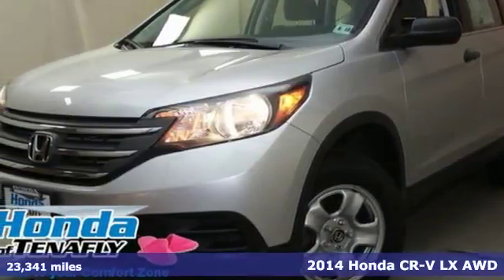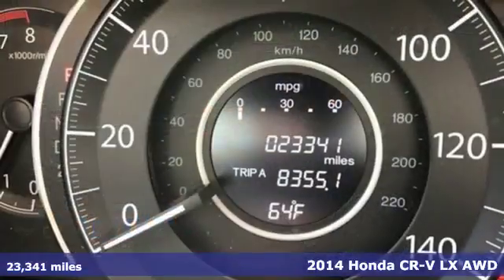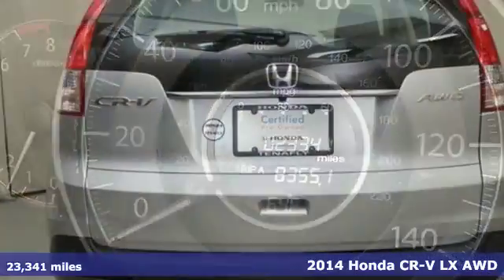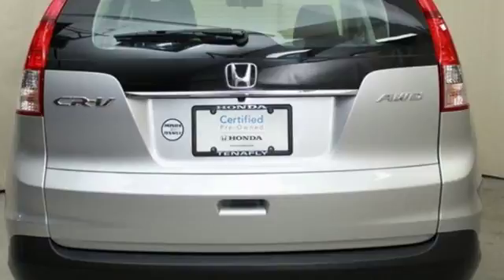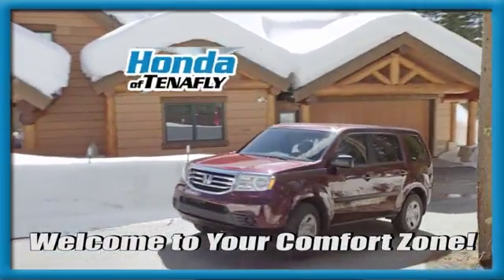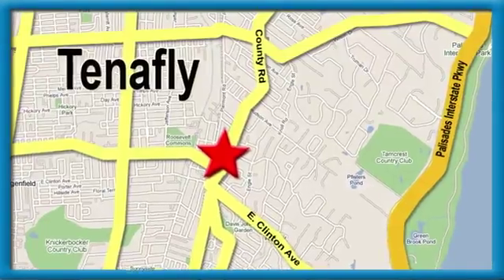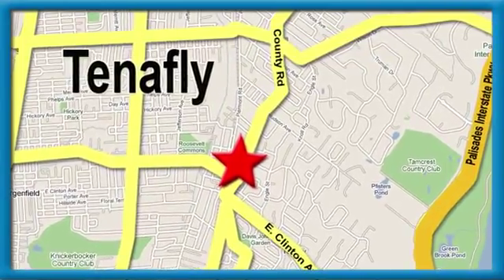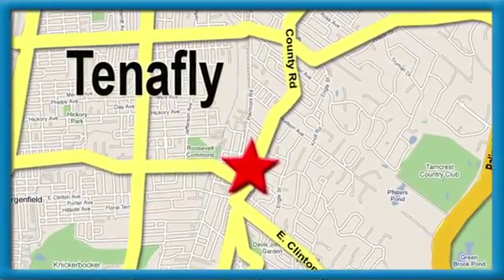Used 2014 Honda CR-V Teaneck Englewood, NJ 56896A - SOLD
Year: 2014
Make: Honda
Model: CR-V
Trim: LX
Engine: 2.4L I4 DOHC 16V i-VTEC
Transmission: 5-Speed Automatic
Color: Silver
Interior: Gray
Mileage: 23341
Stock #: 56896A
VIN: 2HKRM4H37EH684153
Imagine a 2014 Honda CR-V All Wheel Drive with only 23,318 miles. Careful what you wish for--it might come true and HERE IT IS. This CR-V has been very well cared for since day one by the original owner and it shows inside and out. Honda of Tenafly searches the planet for only the finest Honda's and this CR-V more than qualifies.brbrExceptionally clean and a Fresh Service from our Award Winning Honda service department. This awesome CR-V will not be here long. Call, Click or Come By to grab this rare bird before someone beats you to it. This is a tough CR-V to replace. brbrHonda of Tenafly is New Jersey's First Honda dealership, Established 1971. NO Prep Fee. NO Transport Fee. No Certification Fee on any of our pre-owned vehicles. We Finance. We Ship Worldwide. Buy with confidence from Honda of Tenafly.

Address:
28 County Road